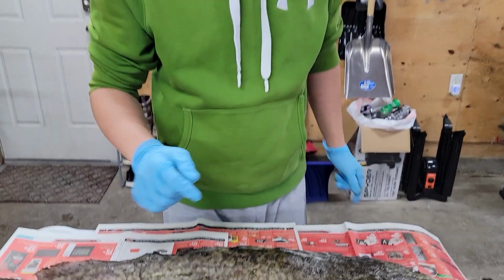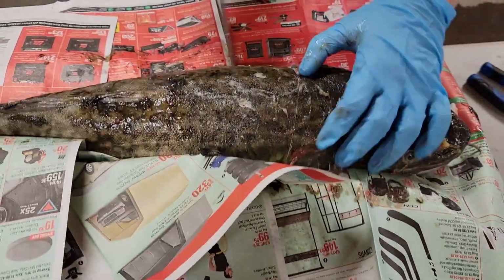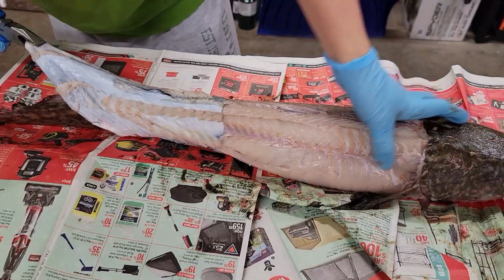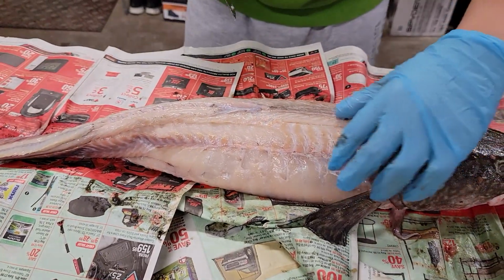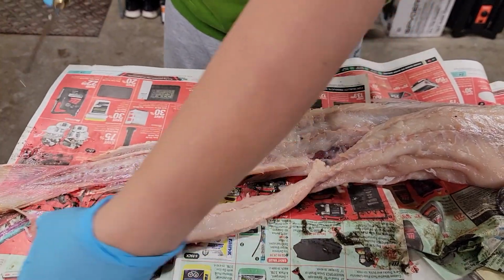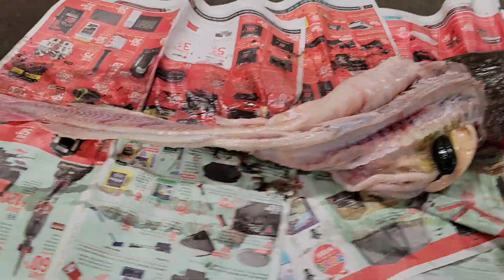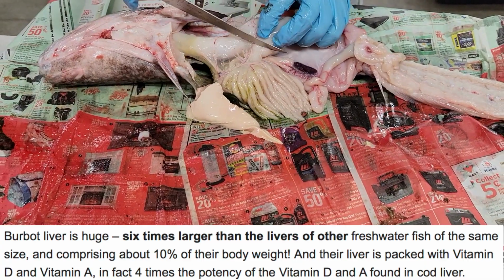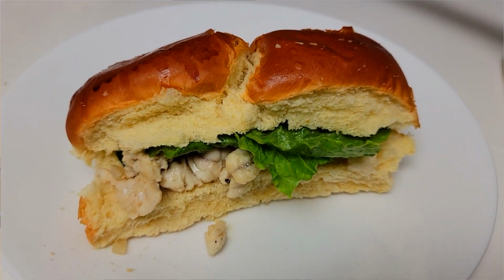How to Fillet Burbot & Make Poor Man's Lobster Roll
In this episode I show you how to fillet a burbot and make poor man't lobster rolls or po boy with it. Easy and delicious!